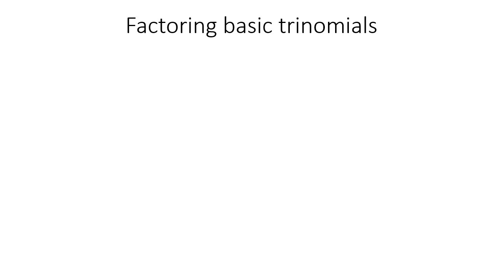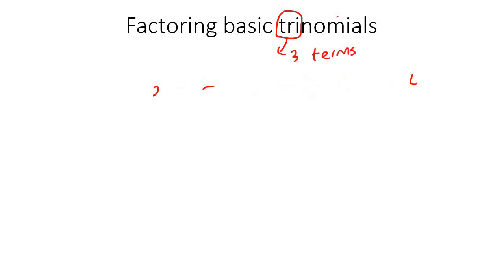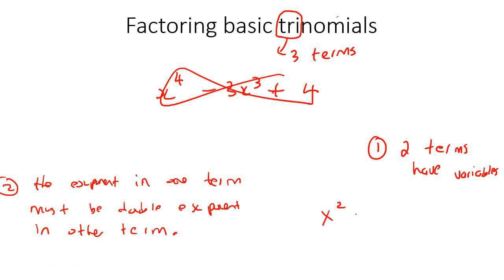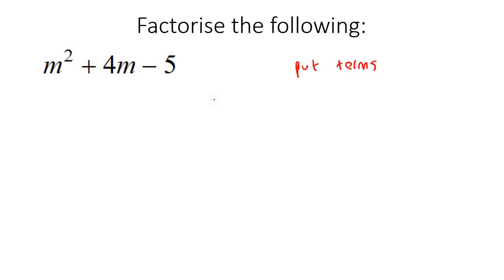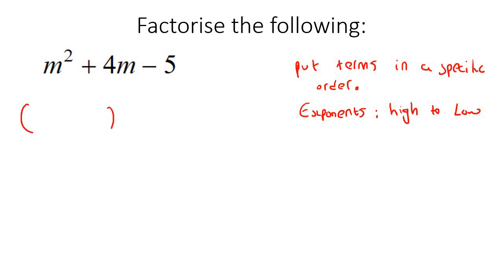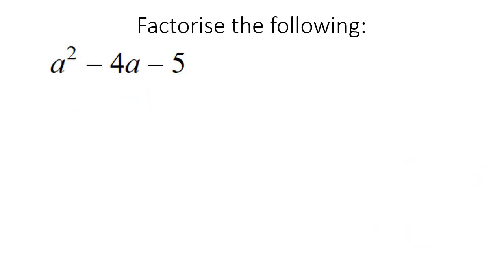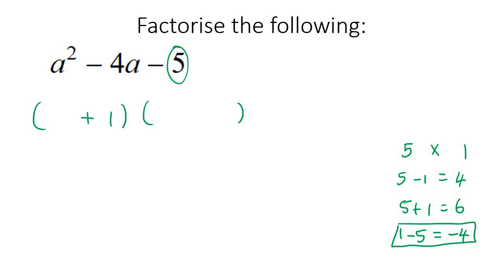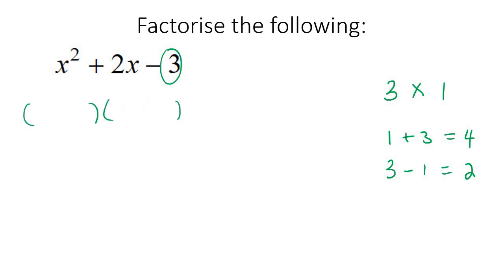Factorising Trinomials Algebra | Lead = 1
Factorising Trinomials Algebra

This algebra video shows how to factorise trinomials with lead coefficient 1. It is ideal for learners doing algebra in the American High School Curriculum but is also suited to all other learners.